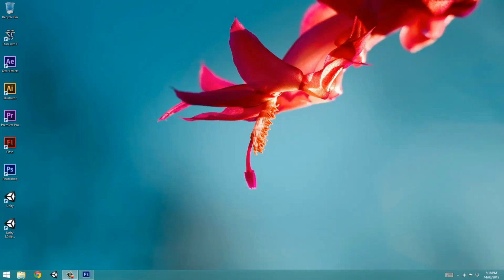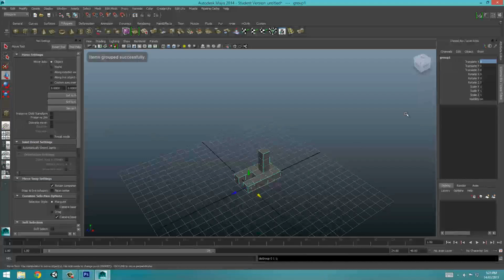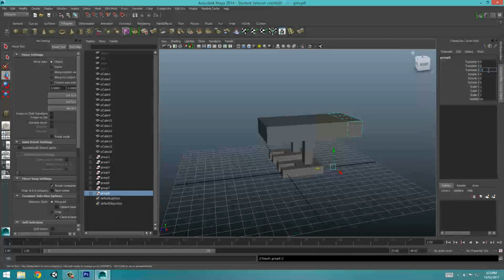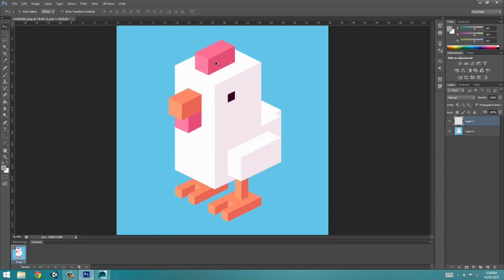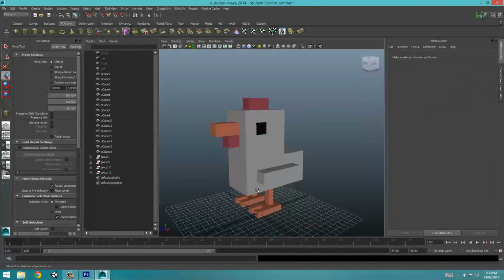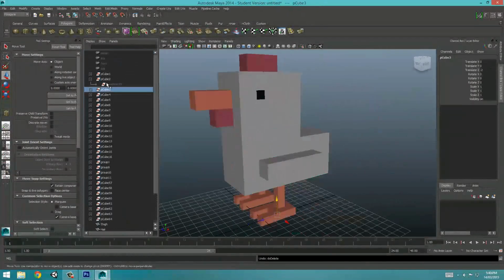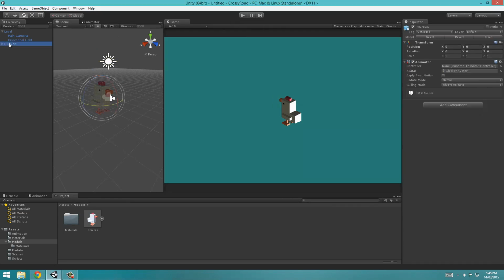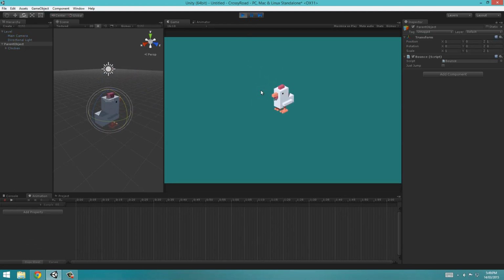Unity 5: How To Make a Game Part 2(Crossy Road) How To Model The Chicken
How to make a video game. Crossy road. In this tutorial you will begin your exciting journey through the second part of how to make a detailed video game for complete beginners.